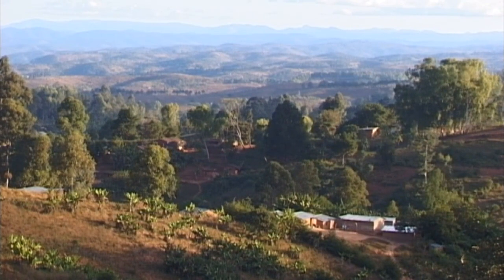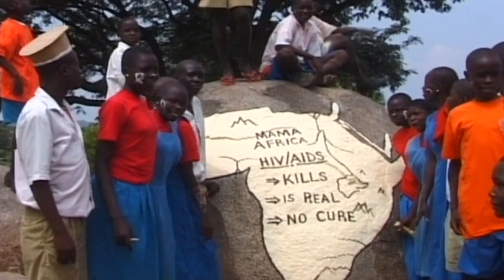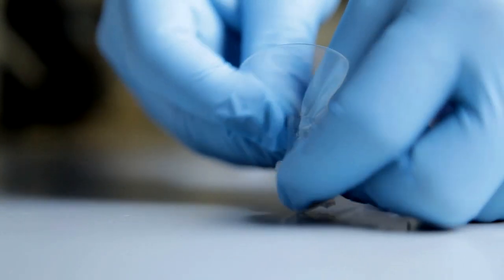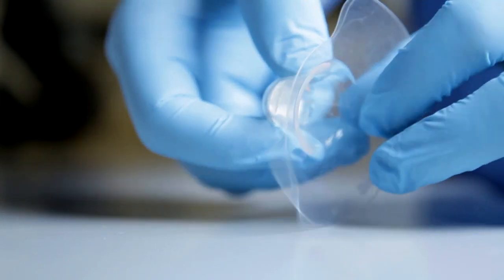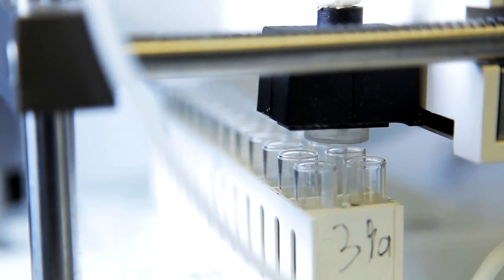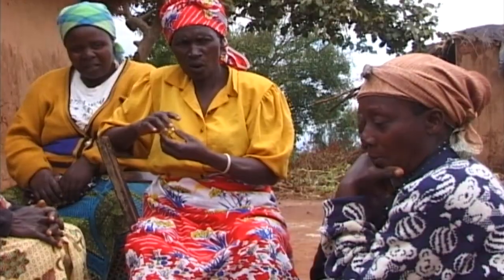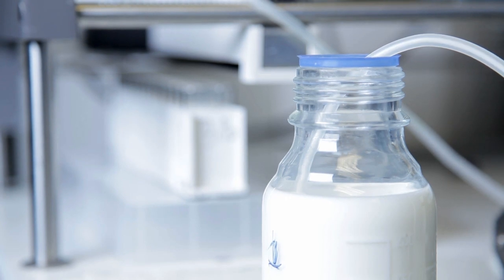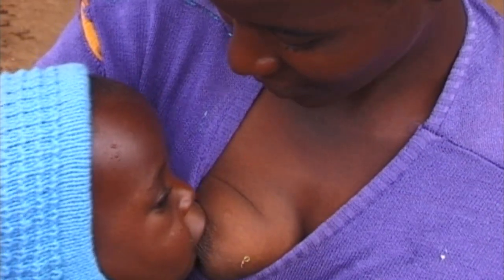Preventing HIV transmission in Breastfeeding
Approximately 200,000 babies every year are infected with HIV by breastfeeding from their mothers, primarily in Sub-Saharan Africa. In order to reduce the spread of HIV from mother to baby during breastfeeding, scientists are developing a low-cost, modified nipple shield which dispenses antiviral compounds.